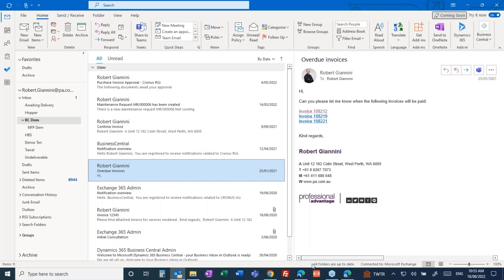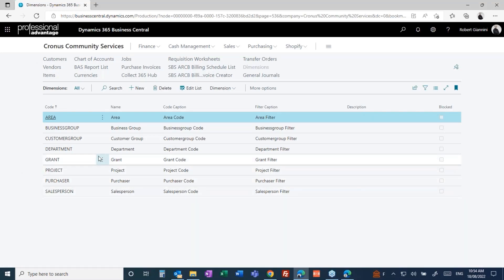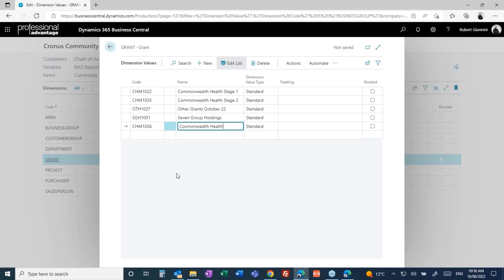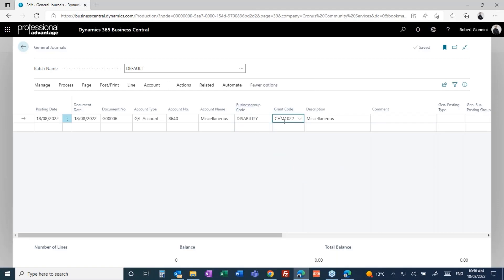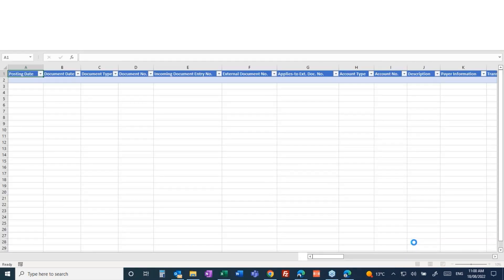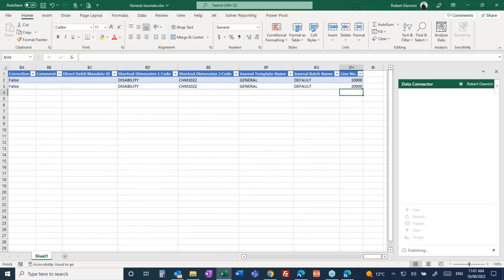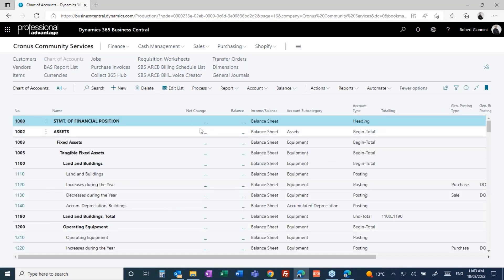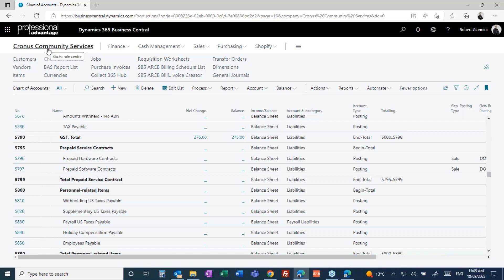Dynamics 365 Business Central for Not-for-Profit: How to manage the chart of accounts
Learn how to manage your not-for-profit’s chart of accounts within Microsoft Dynamics 365 Business Central. Watch this on-demand demo to learn how to:

* Slice and dice your financial information with dimensions.
* Use Microsoft Excel to edit or input data to Business Central.
* Break down your chart of accounts instantly using different views to get a better handle on managing your finances.